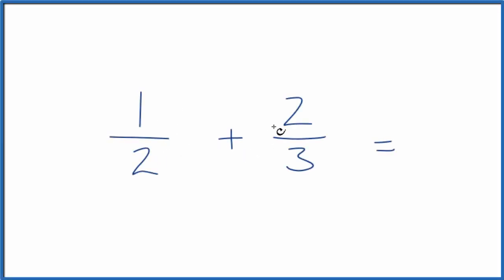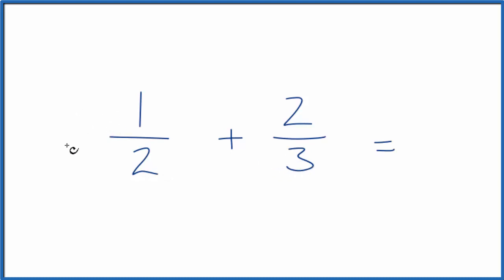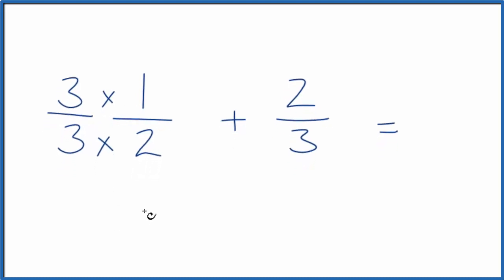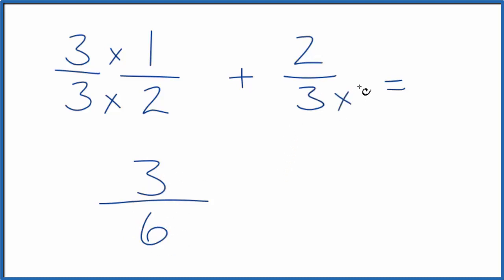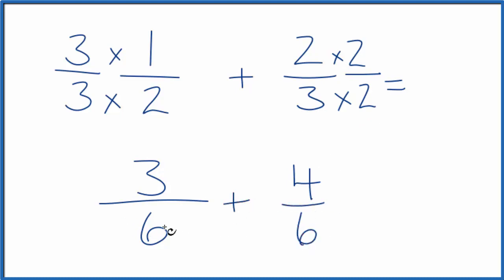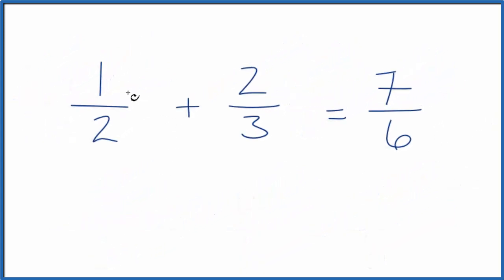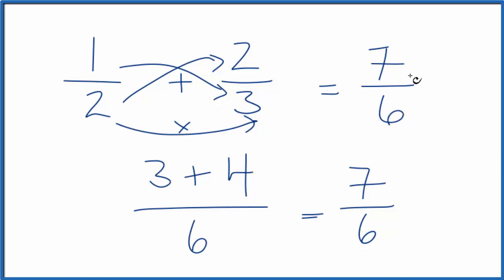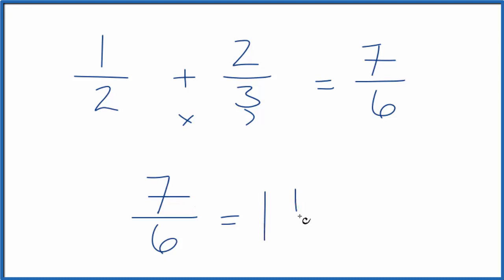How to Add 1/2 + 2/3